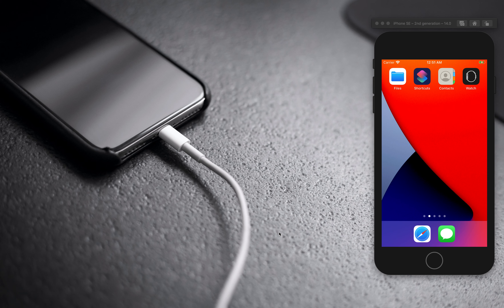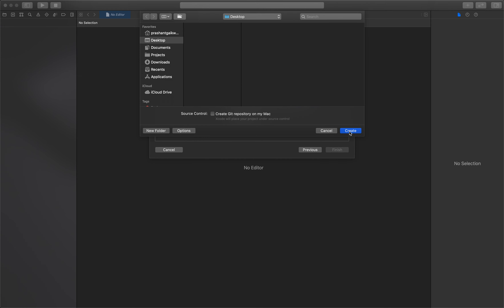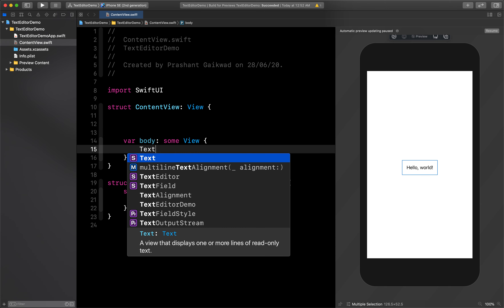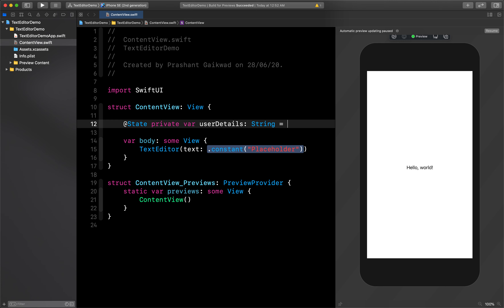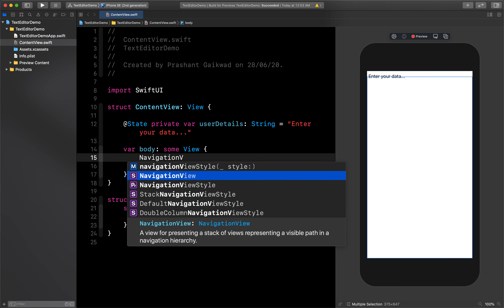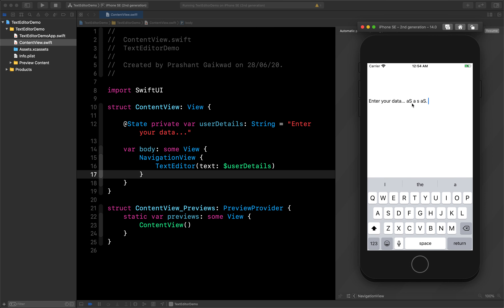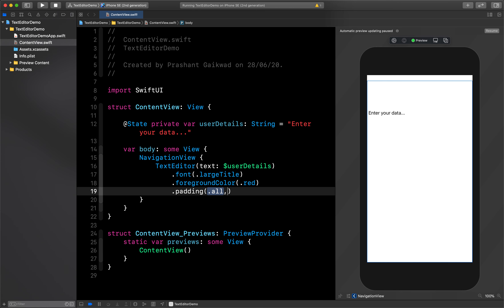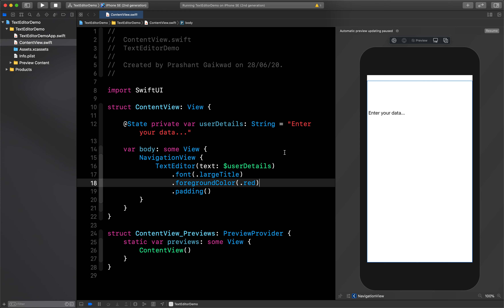TextEditor for multiline text input in SwiftUI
Hi Friends,
In this video, I tried to teach you how you can create and use TextEditor in SwiftUI.